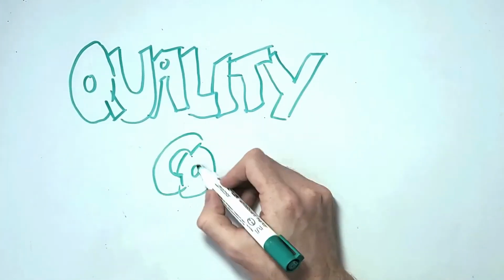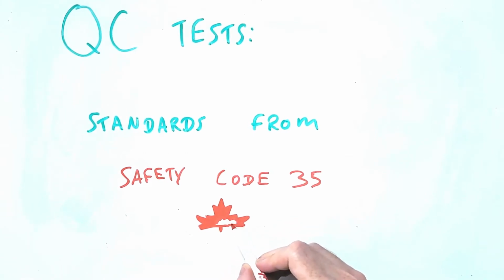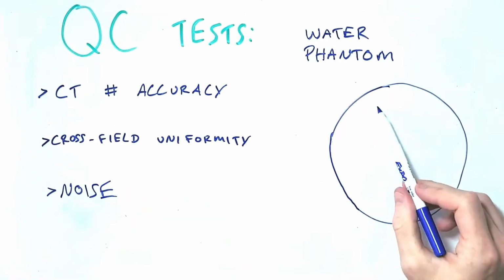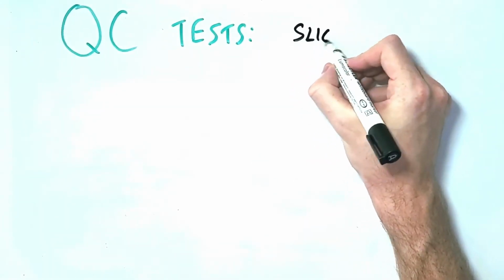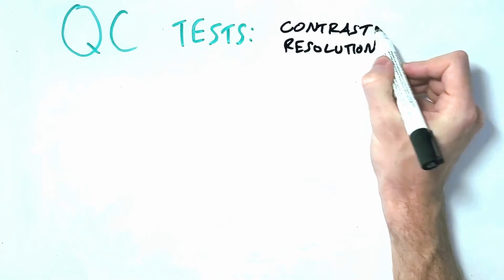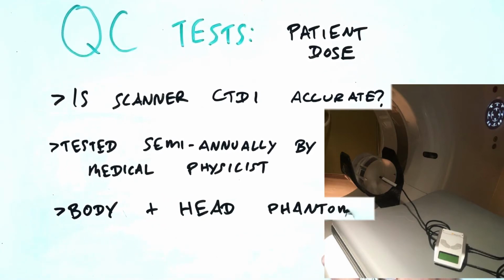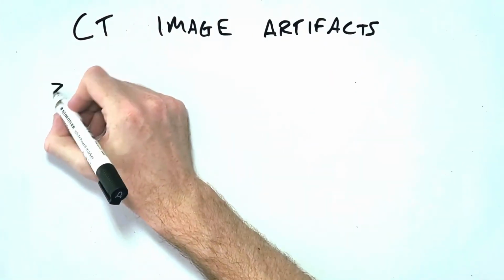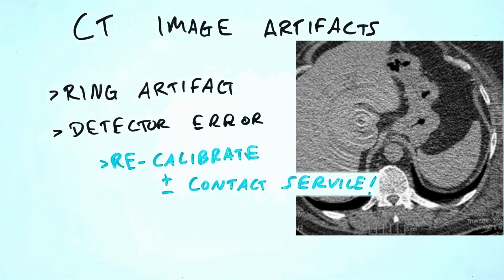QC cho hệ thống CT